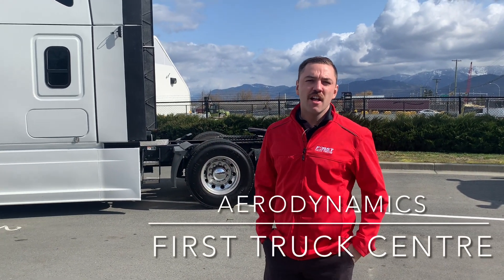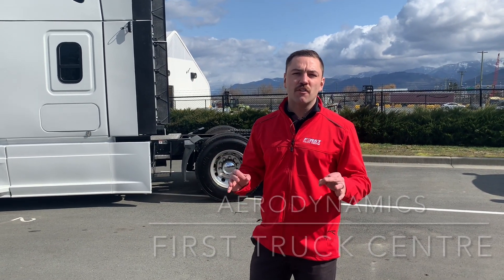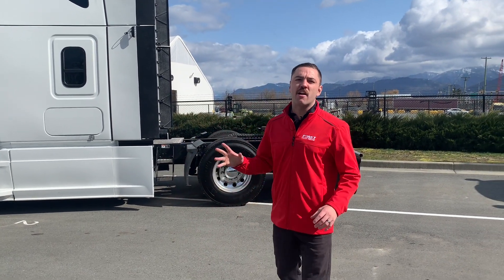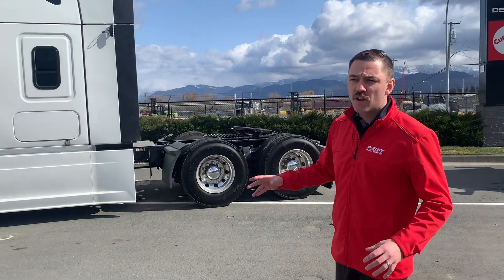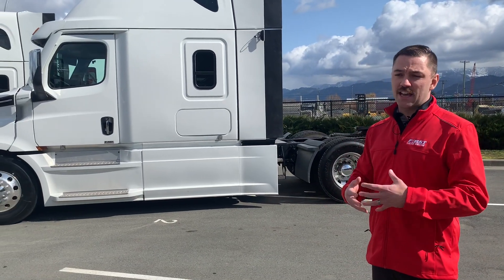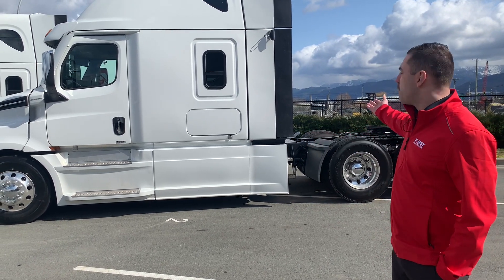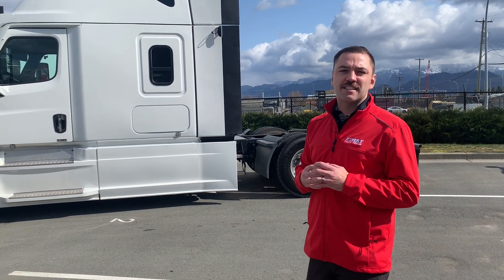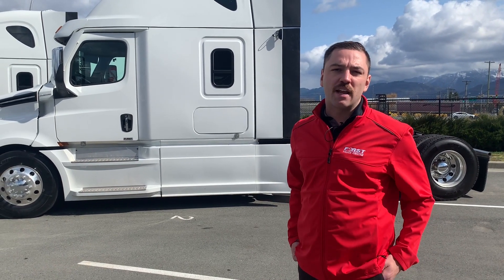Fuel Efficiency - Aerodynamics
Aerodynamics - critical if you're focusing on fuel economy for your fleet.